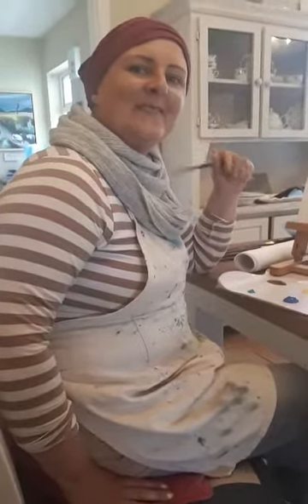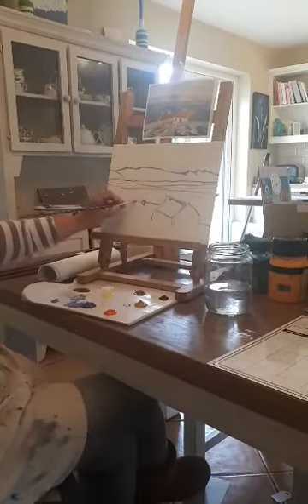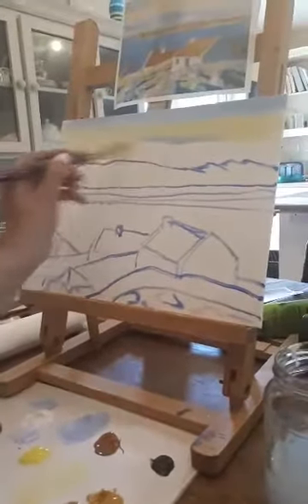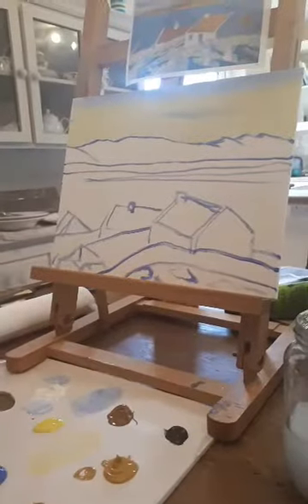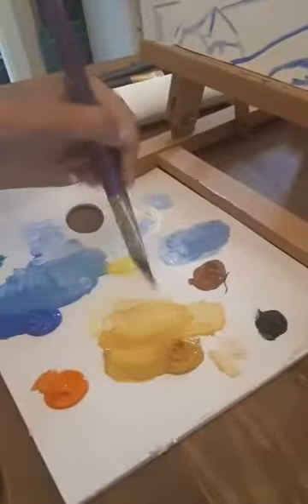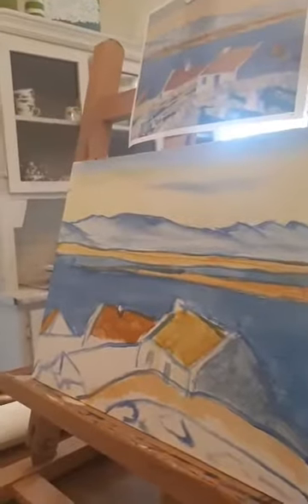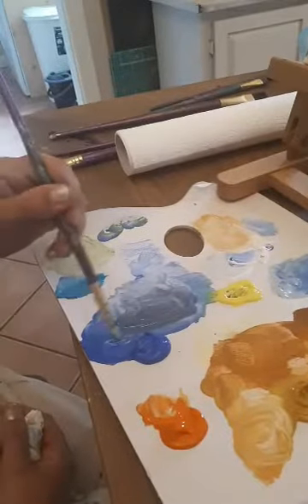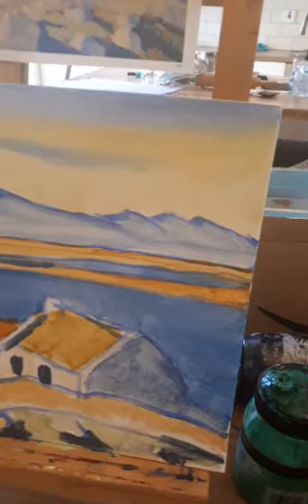Painting with Aine week1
Part 1 of Painting with Aine: Irish Landscape